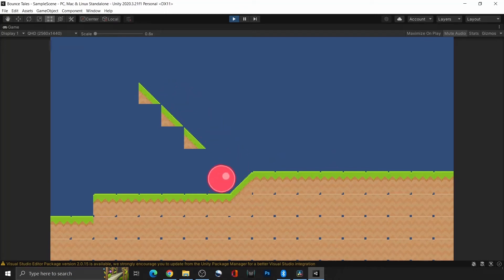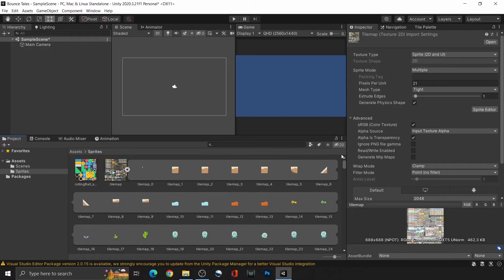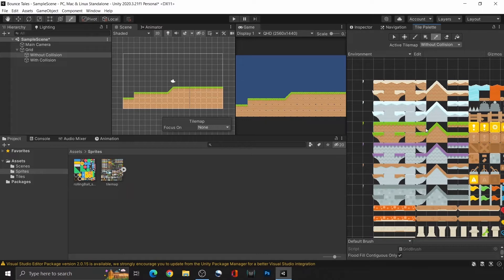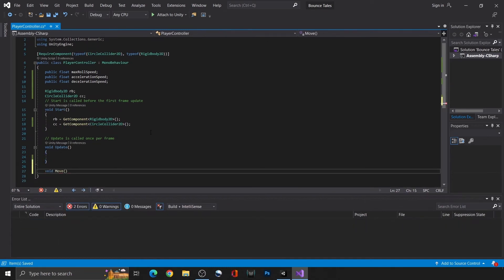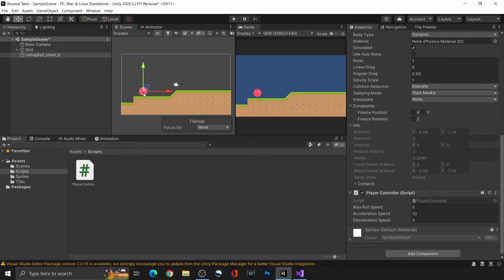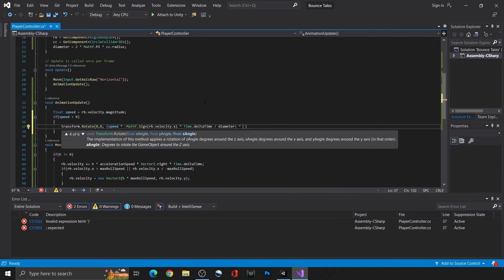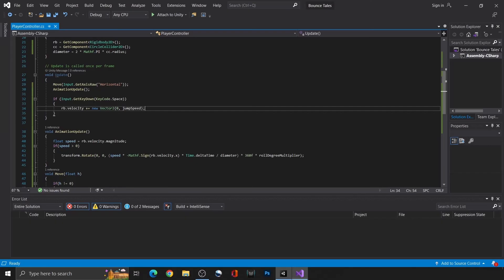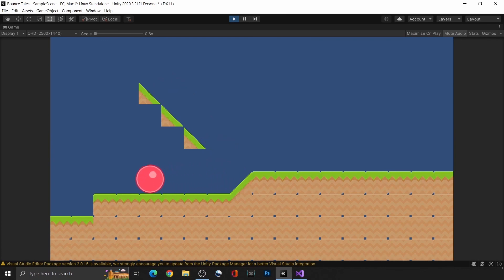Making a 2D platformer in Unity (like Bounce Tales) — Part 1: Basic Movement and Tilemaps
Looking to create a 2D platformer like Bounce Tales? In Part 1 of our guide, we explore how to use Unity Tilemaps to create our level, and how to code basic movement for our ball that is mathematically sound and consistent with mechanical physics.

0:00 Introduction
0:14 Downloading and preparing the sprite assets
1:17 Creating the Tilemap assets
2:38 Setting up the Player character
8:40 Conclusion